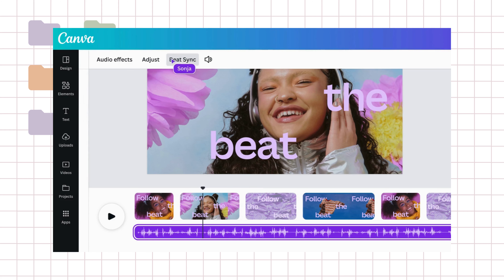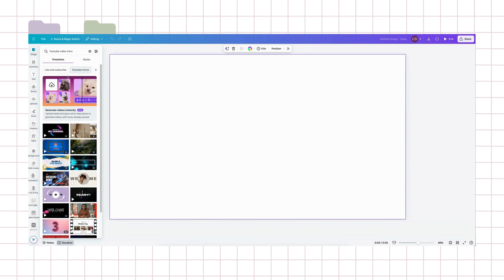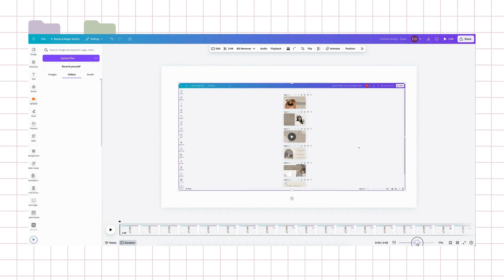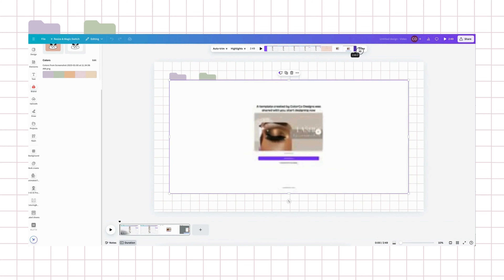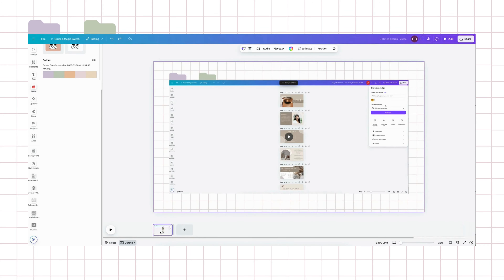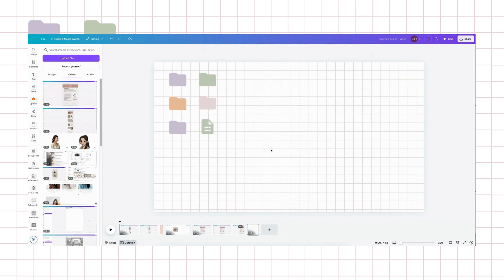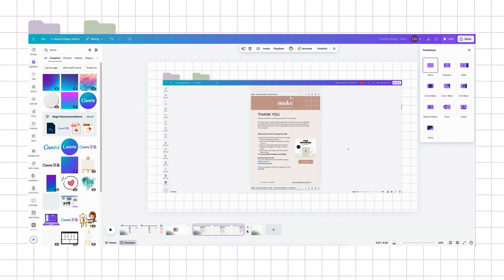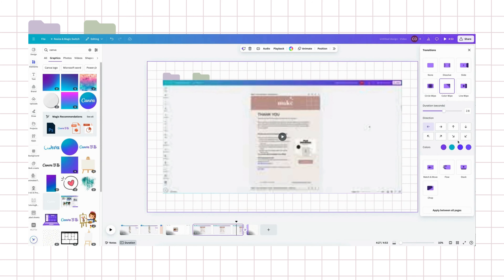HOW TO use Canva VIDEO editor for FREE (2024)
Learn how to use the Canav video editor for free.

🔗 LINKS 🔗

DIGITAL PLANNING
💻 Make HYPERLINKED PLANNERS with this app!

ETSY BUSINESS
🧡 Use ERANK for your setting up your shop + save time for FREE!
🧡Use SALESAMURAI for in-depth Etsy SEO and keyword research
🧡 Make templates in Canva  - easy to start for beginners!
Unlock PRO version for FREE:
🧡Start your FIRST ETSY SHOP and get 40 FREE LISTINGS from me!

SOCIAL TOOLS
🍄 The BEST PINTEREST + social media scheduler out there!